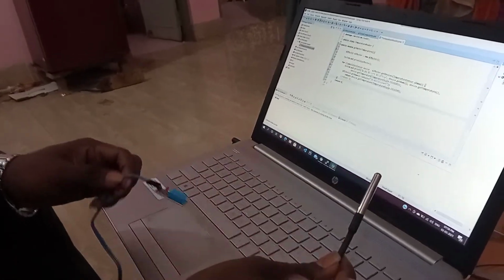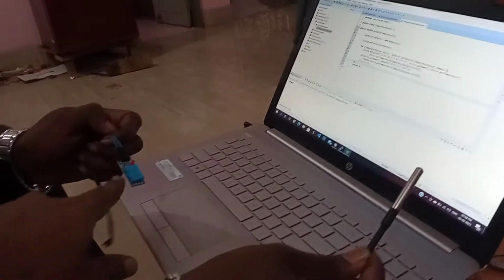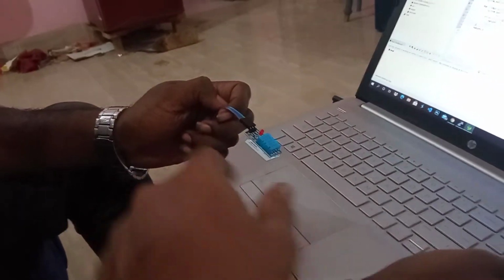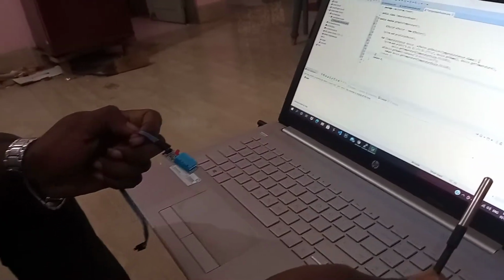Solar Cooking System Automation